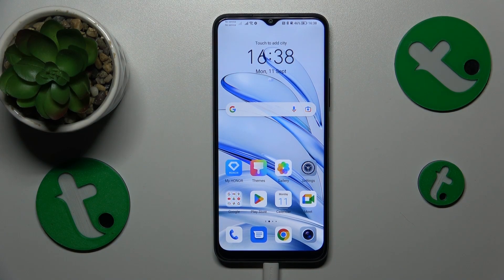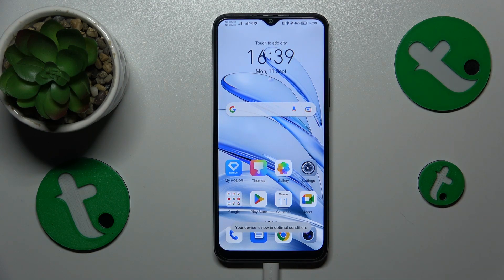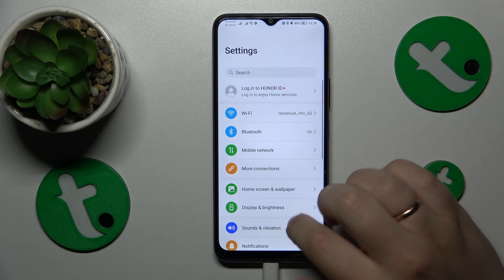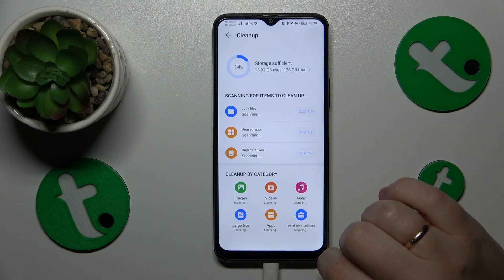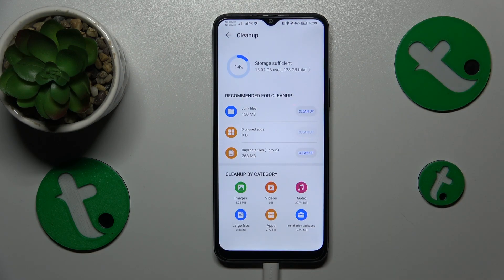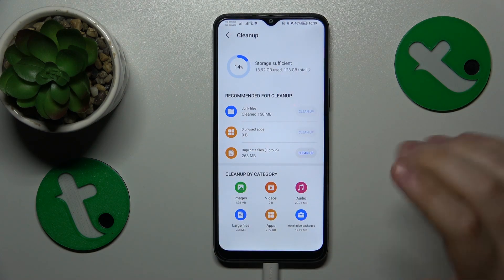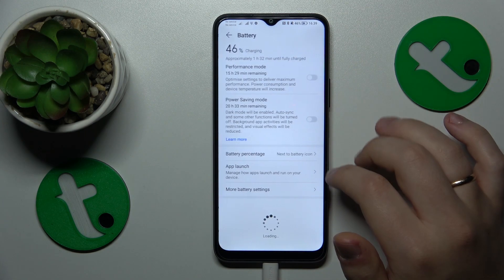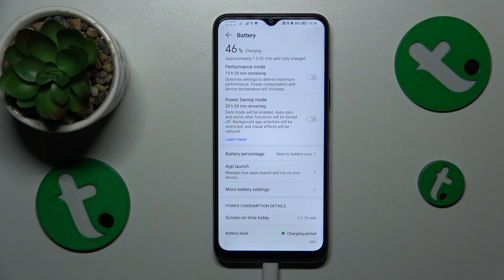How to Boost System Performance on HONOR 70 Lite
Is your HONOR 70 Lite feeling sluggish? Watch this video to learn effective tips and tricks to enhance your device's performance. From optimizing settings to freeing up storage space, we've got you covered. Say goodbye to lag and hello to a faster, smoother experience on your HONOR 70 Lite.

How to speed up the system of HONOR 70 Lite? How to clear the internal storage on HONOR 70 Lite? How to enter high performance mode on HONOR 70 Lite? How to enhance performance on HONOR 70 Lite?